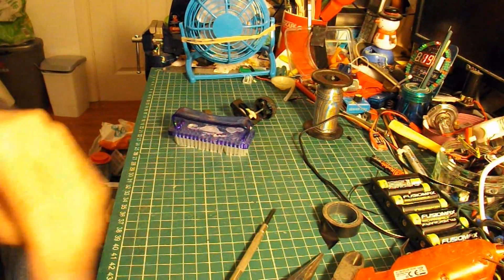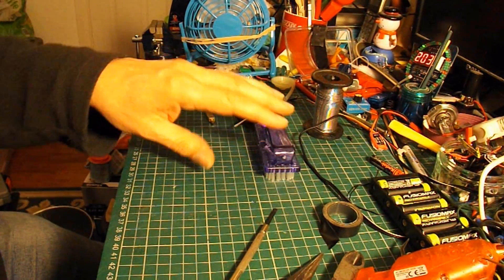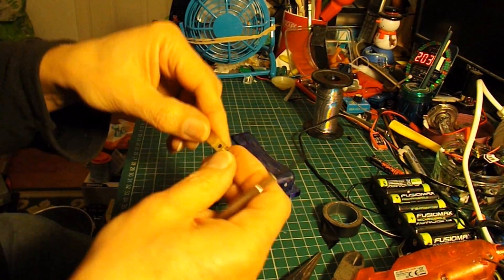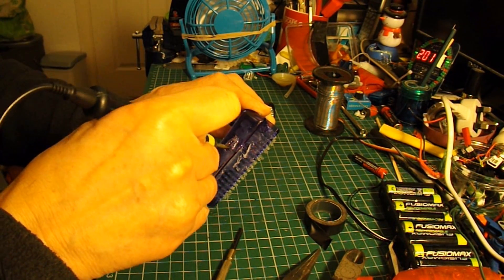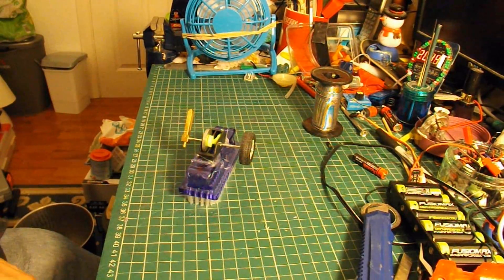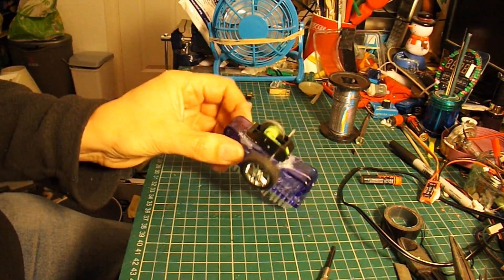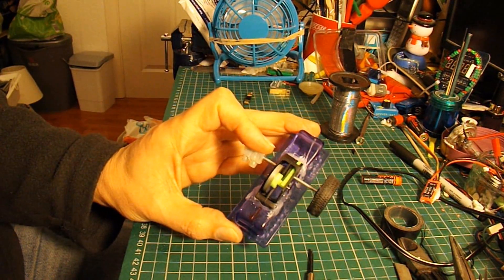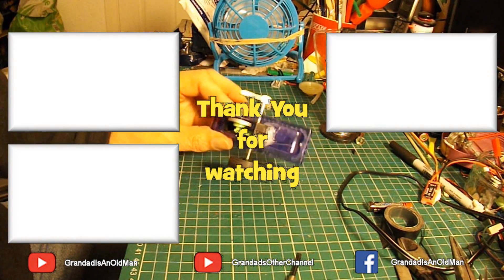Flywheel motor Bristle Bot for 1rzpak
Flywheel powered Bristle Bot for 1rzepak. 1rzepak asked "Can you make a fly wheel powered (take the fly wheel motor out of cheap car) brush bot?" and I just happened to have everything I needed to try it in my junk box so here we are. It does not last for long but it does the normal things that these bristle bots do so I will call it a success.